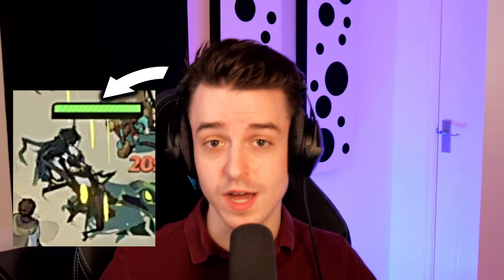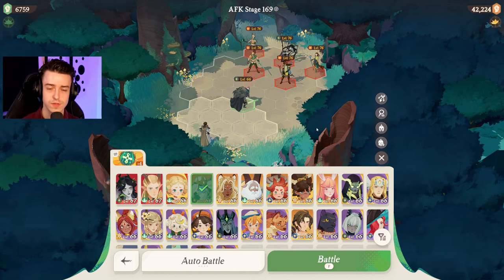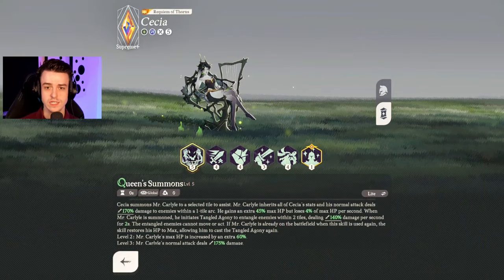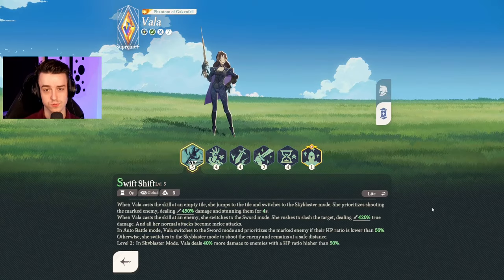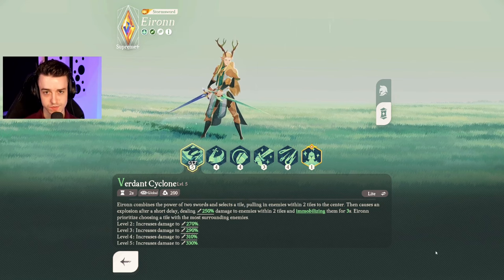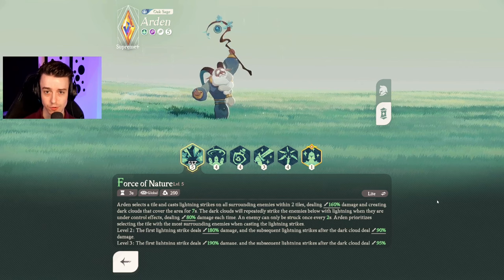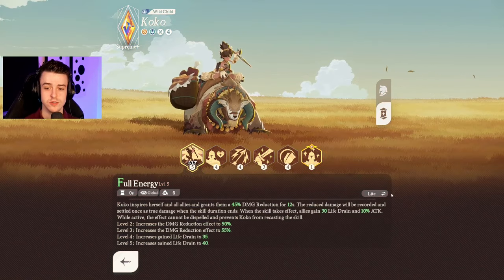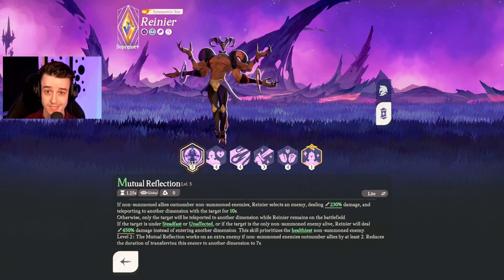AFK Journey BEST HEROES and TEAM BUILDING TIPS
If you're new to AFK Journey or looking for new heroes to try out, today we cover some basic principles of Team Building and discuss a variety of heroes you can try in your teams. Which heroes are your favourite?